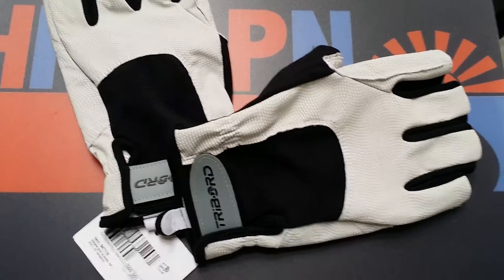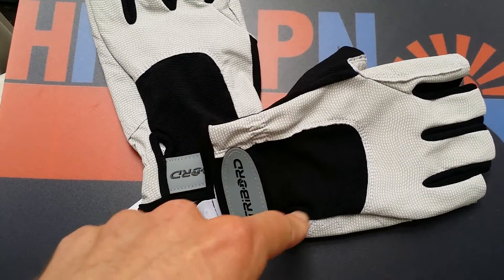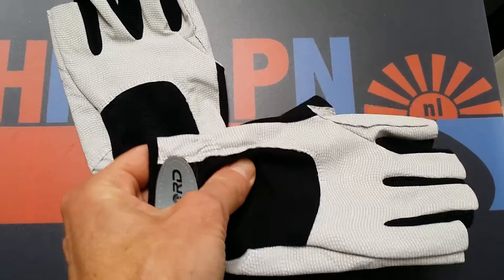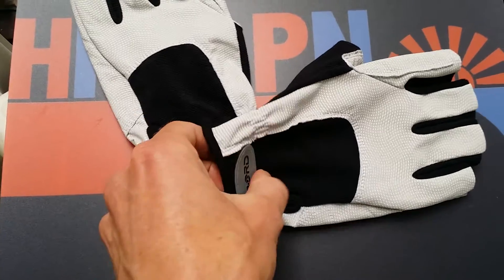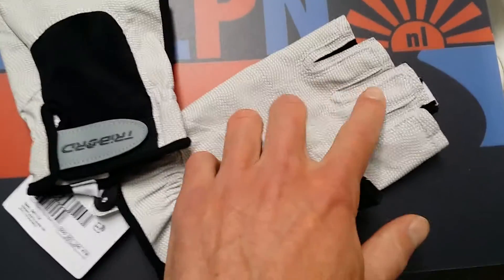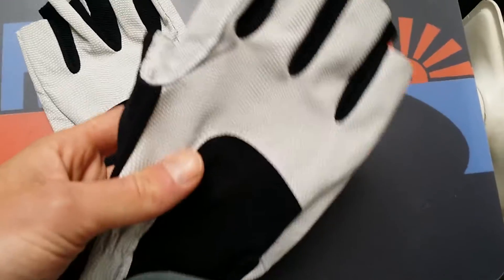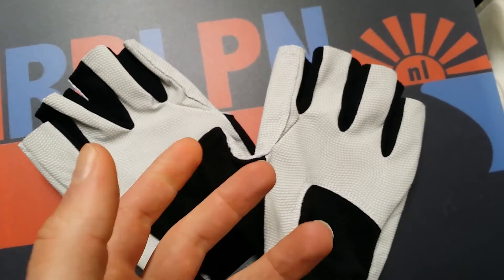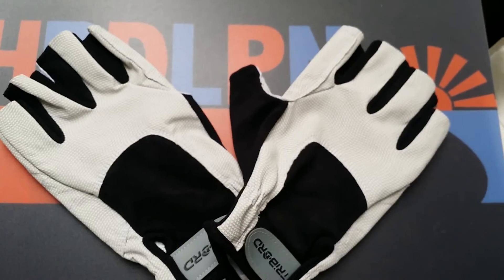Best Cycling Gloves Review and Tips!